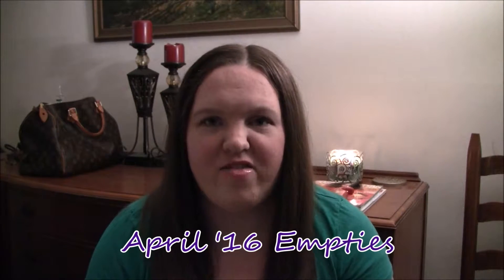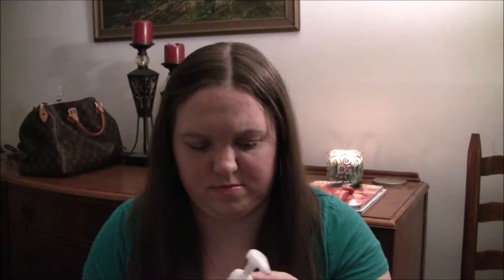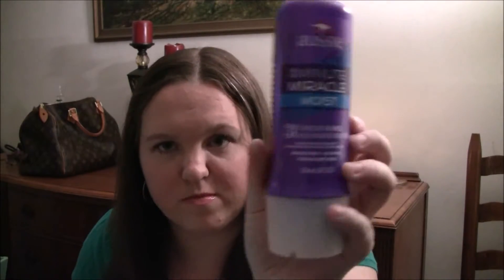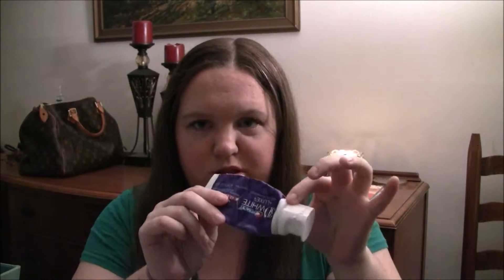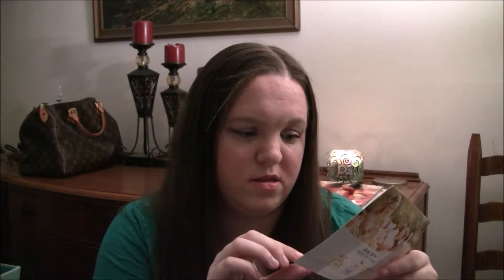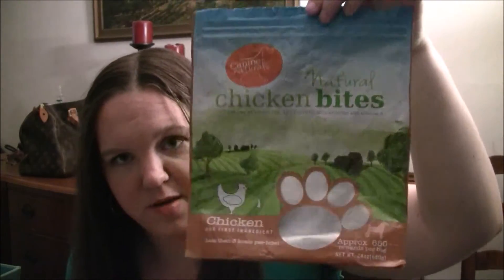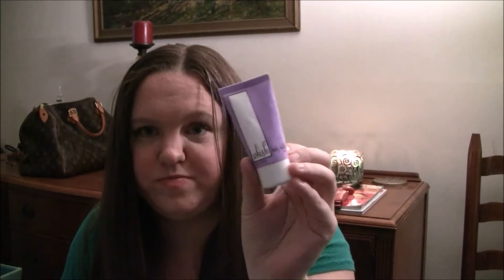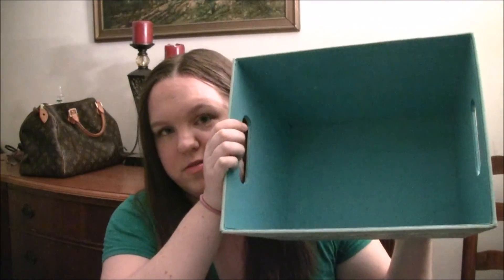April '16 Empties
Here is all the products that I used up during the month of April. Sorry that it is late but I had a lot of videos piled up & wanted to put those up first. Hope you enjoy.